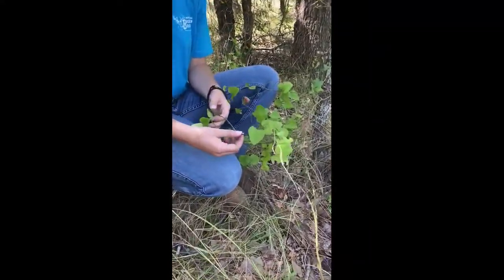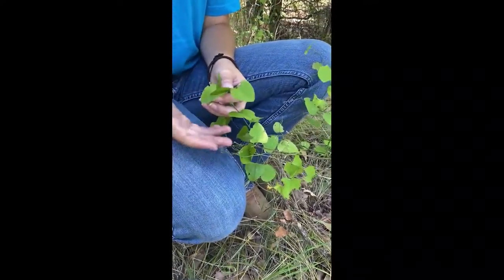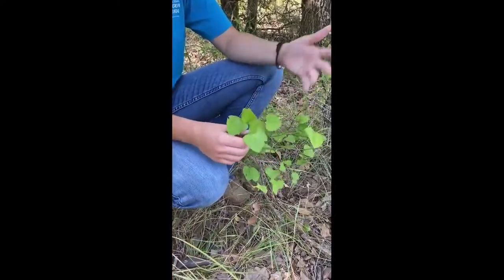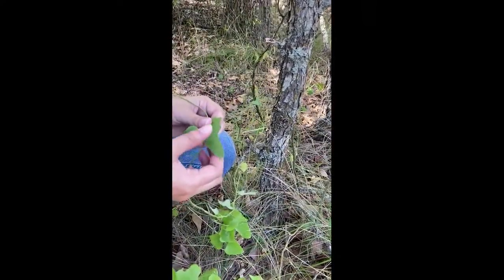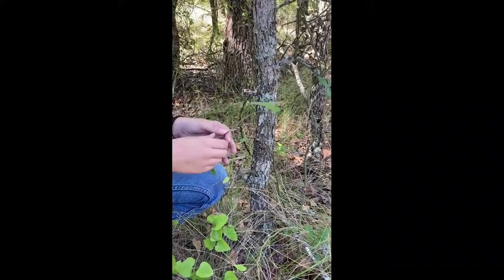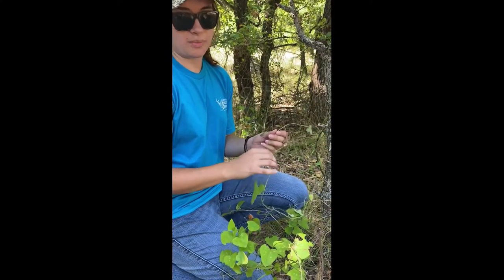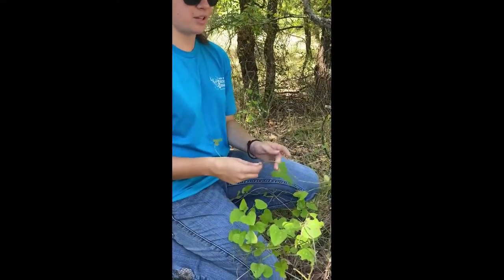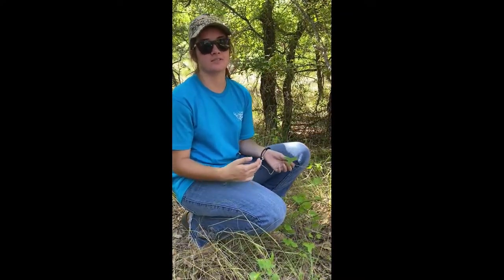NTBB Virtual Camp {Plant of the Day}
North Texas Buckskin Brigade Virtual Camp 2020
Plant of the Day
Green Briar & Carolina Snail Seed